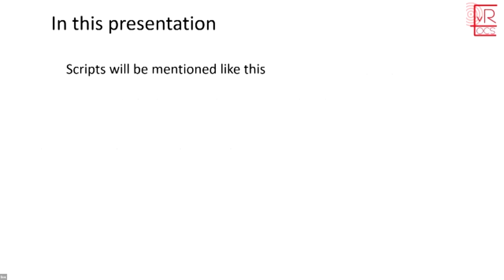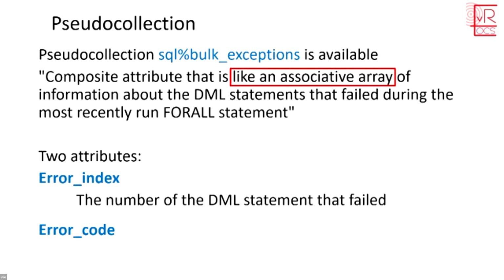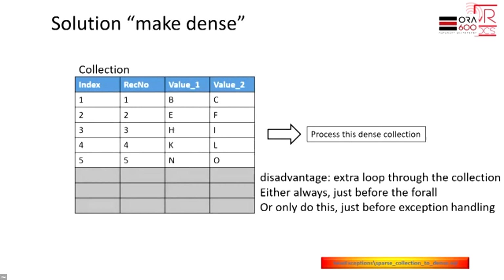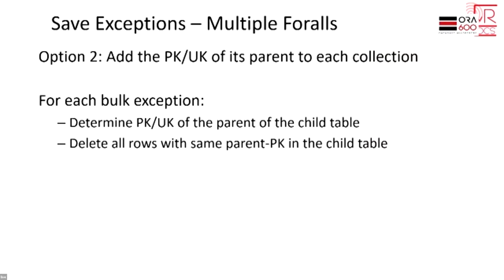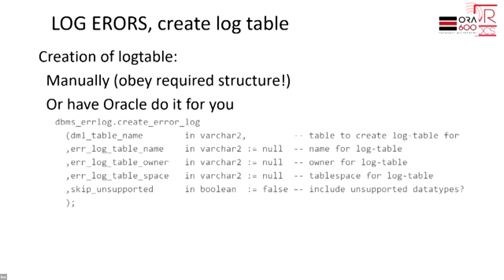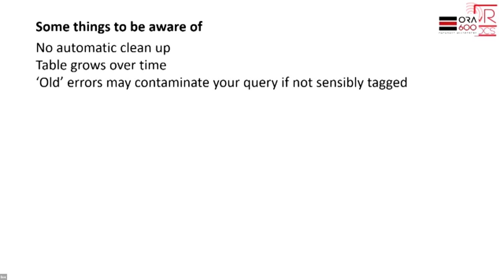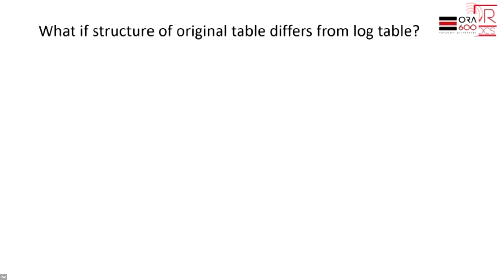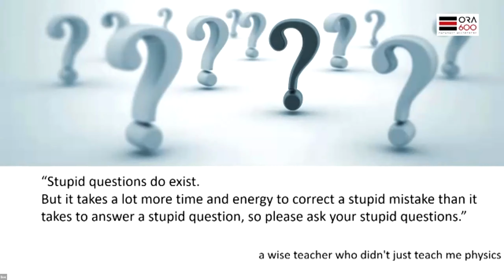Erik Van Roon - Handling errors during bulk DML operations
In every data oriented application questions about the data need to be answered and for that we have SQL.
But as the questions being asked get more sophisticated answering them gets more difficult.
Not really because the questions are absurd, but because we struggle letting the SQL engine know what exactly it is we are looking for.
We've had analytic functions for quite a while now to answer those questions about data in relation to other data in the same result set
But even then a lot of data questions lead to very complex queries or even to an escape into PLSQL.

No more, because we now have pattern matching, or "the match_recognize" clause.
But, I hear you say, match_recognize is complex too.
Well, yes and no. It's mainly complex because it's different than anything you're used to.
But if you take a little time to get a feeling for the concepts of the feature It isn't more complex than many SQL features you already master.

This session will take you by the hand and lead you through the first daunting steps of pattern matching.
After this you should have that feeling of what it is, how it works and what kind of problems you can solve with it, so you can start playing with it and soon be comfortable using it in your work.